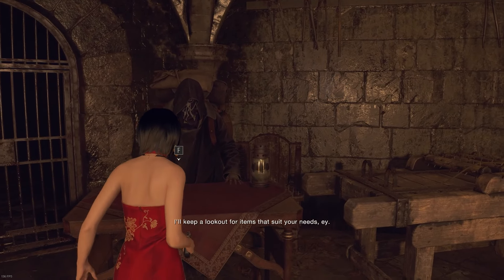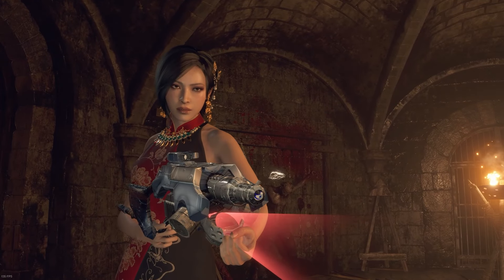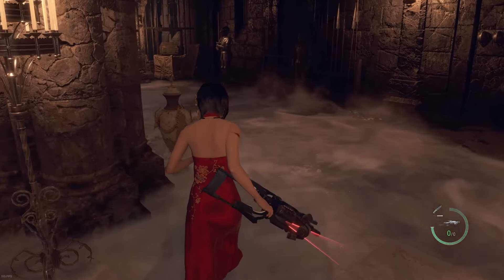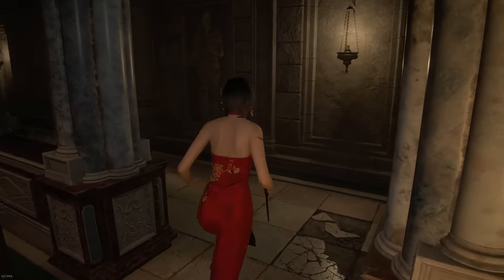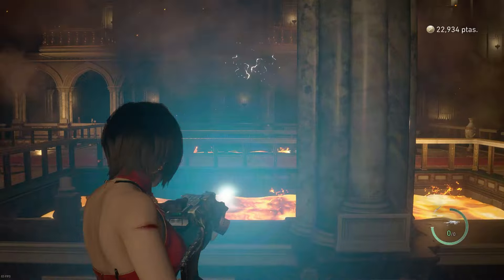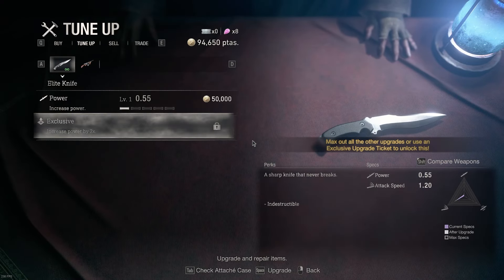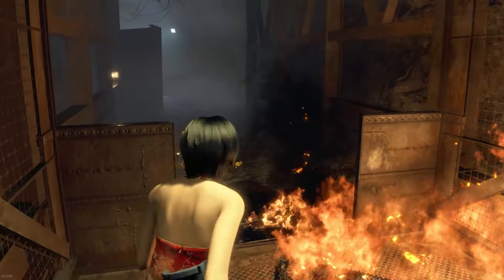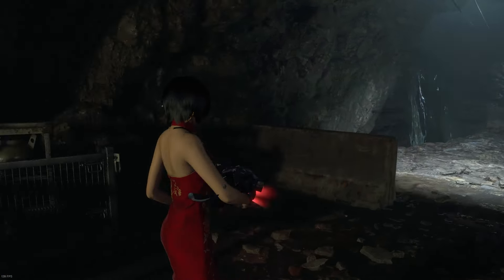They Added the PRL 412 to RESIDENT EVIL 4 Remake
PRL 412 in Resident Evil 4 Remake!
Neon Slice plays the RE4R Valkyrie mod which features the PRL 9000, the new version of the Plaga Removal Laser from the original Resident Evil 4 (2005) now in Resident Evil 4 (2023).
This MOD modifies a large number of enemy and item configurations, adds previously unexplored areas from the original version, adjusts weapon attributes, and introduces more weapons, bringing you a brand new Resident Evil 4 gaming experience.

mod by tooneedim

Second Channel:  @TheNeonSlice